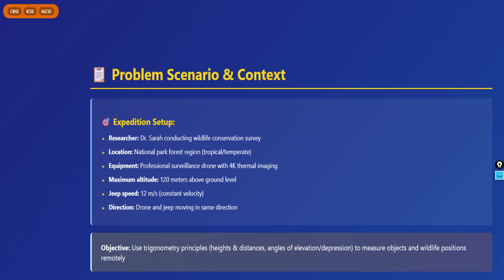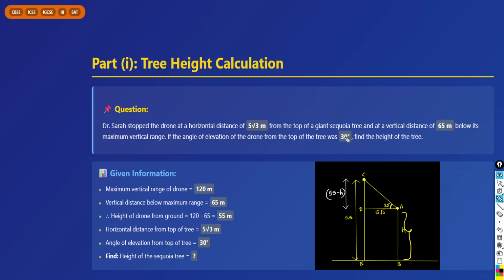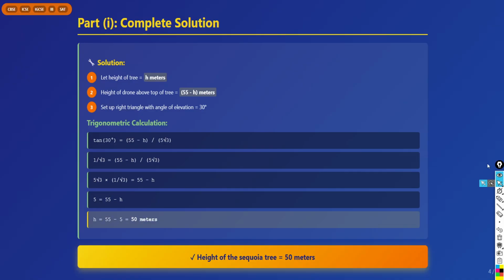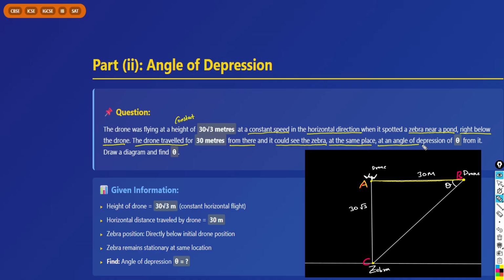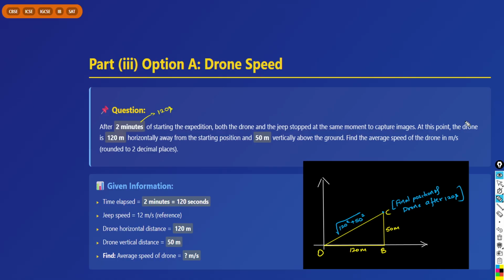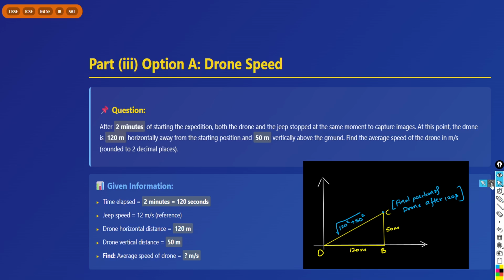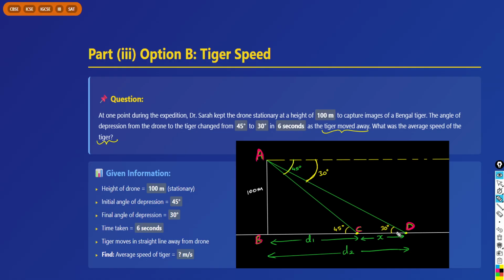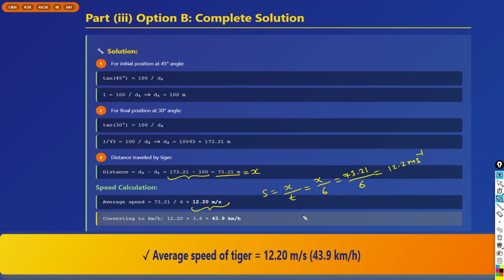Real-World Trigonometry: Wildlife Survey Drone Problem | Class 10 ICSE/CBSE/IGCSE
🔥 Application of Trigonometry - Real-Life Drone Wildlife Survey Problem | Class 10 Maths

In this video, we solve a complete CASE STUDY question on Heights and Distances using trigonometry concepts. Perfect for CBSE, ICSE, IGCSE Class 10 students preparing for board exams!

📋 COMPLETE DRONE QUESTION - TRIGONOMETRY
(Dr. Sarah's Wildlife Conservation Survey)
(Class 10 CBSE/ICSE/IGCSE/IB/SAT)

SCENARIO:
Dr. Sarah conducted a wildlife conservation survey in a national park having equipment with 4K thermal imaging camera. The drone has a maximum altitude of 120 meters above the ground. The jeep is moving with a constant speed of 12 meter per second. The drone and jeep are moving in the same direction.

PART (i): ANGLE OF ELEVATION - SEQUOIA TREE HEIGHT

Dr. Sarah stopped the drone at a horizontal distance of 5√3 m from the top of a giant sequoia tree and at a vertical distance of 65 m below its maximum vertical range. If the angle of elevation of the drone from the top of the tree is 30°, find the height of the tree. Show your work.

ANSWER: Height of the sequoia tree = 50 meters

PART (ii): ANGLE OF DEPRESSION - ZEBRA POSITION

The drone was flying at a height of 30√3 metres at a constant speed in the horizontal direction when it spotted a zebra near a pond, right below the drone. The drone travelled for 30 metres from there and it could see the zebra at the same place at an angle of depression of θ from it. Draw a diagram and find θ. Show your work.

ANSWER: Angle of depression θ = 60°

PART (iii): AVERAGE SPEED CALCULATION

After 2 minutes of starting the expedition, both the drone and the jeep stopped at the same moment to capture images. At this point:
- Drone is 120 m horizontally away from starting point
- Drone is 50 m vertically above the ground

Find the average speed of the drone in m/s. Show your work.

ANSWER: Average speed of drone = 1.08 m/s

📚 Topics Covered:
✅ Angle of Elevation and Depression
✅ Heights and Distances Application
✅ Trigonometric Ratios (tan, sin, cos)
✅ Real-life application with drones
✅ Step-by-step detailed solutions
✅ Diagram-based problem solving

📍 QUICK TIMESTAMPS:
0:00 Start
1:30 Q1: Tree Height
3:45 A1: Solution (50m)
5:20 Q2: Angle θ
7:15 A2: Solution (60°)
8:45 Q3A: Drone Speed
10:00 Q3B: Tiger Speed
11:15 Summary
11:30 End

🎯 Perfect For:
• CBSE Class 10 Board Exam 2025-26
• SAT Math Level 2
• Foundation for JEE/NEET

📖 Related Concepts:
- Real world problems - trigonometry
- Real life scenario-applications of trigonometry
- Trigonometric identities
- Height and distance problems
- Case study questions
- Word problems in trigonometry
- Application-based questions

This is a MUST-WATCH for Class 10 students as application-based questions carry high marks in board exams. We solve every step with clear explanations and diagrams.

👍 Like this video if it helped you understand trigonometry applications!
💬 Comment your doubts below - I reply to every comment!

For tutoring in Mathematics & Physics:
→ Covering: CBSE, ICSE, IGCSE, IB, SAT, PSAT, JEE, NEET
→ Grades 9-12 and Competitive Exams

case study questions class 10
drone trigonometry problem
real life trigonometry